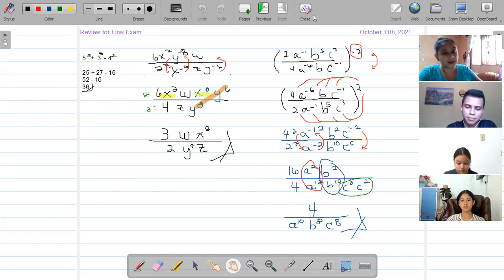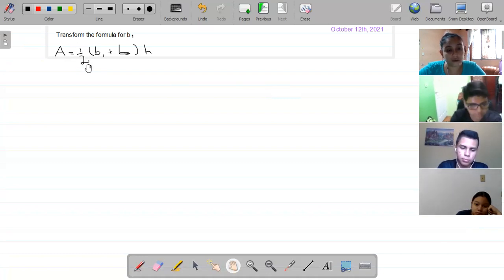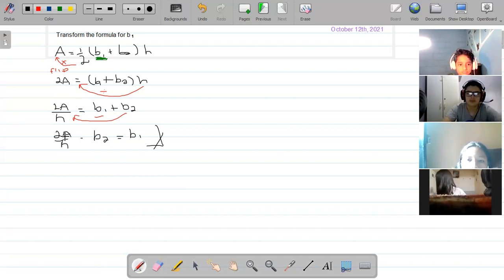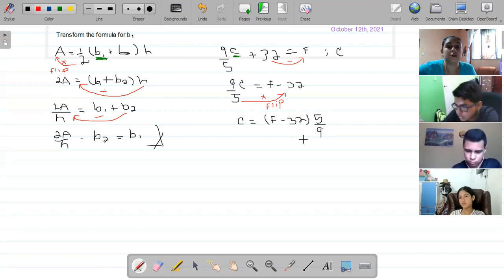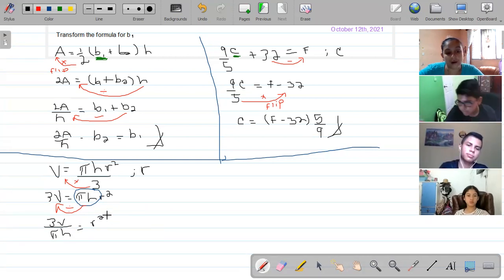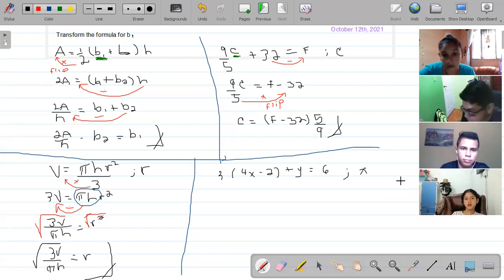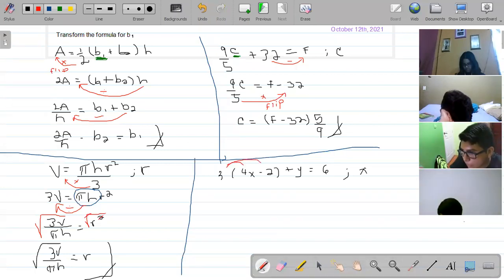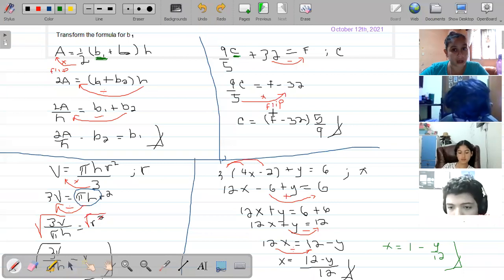Algebra 1: Review part 2 (Week 8: Oct 11- 15)